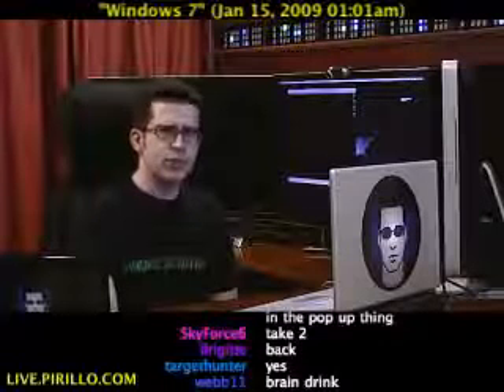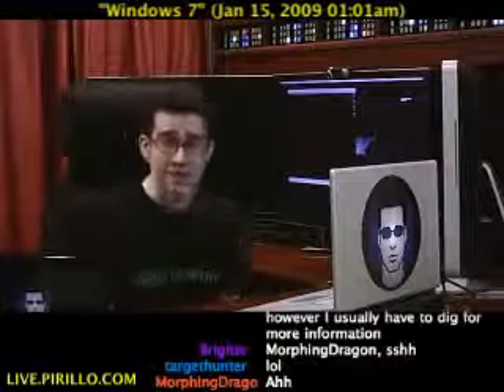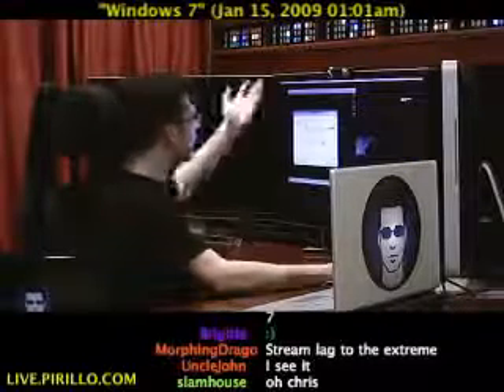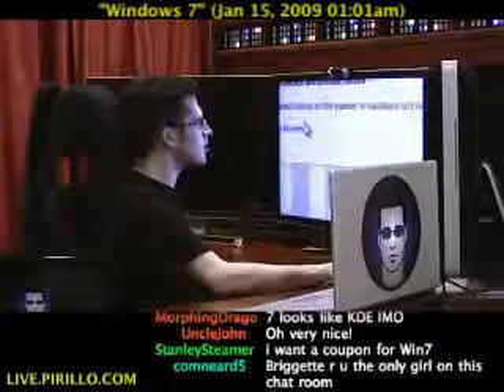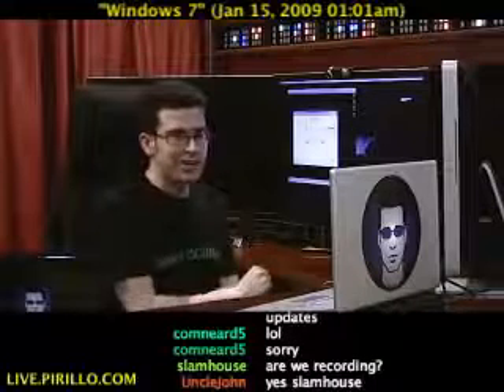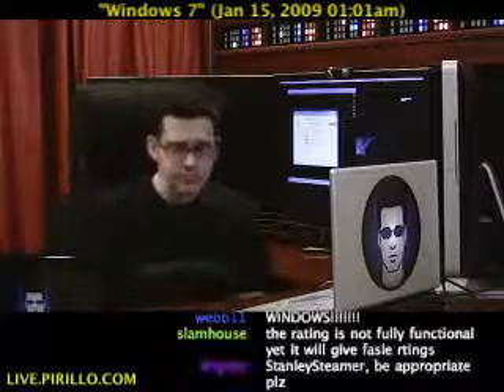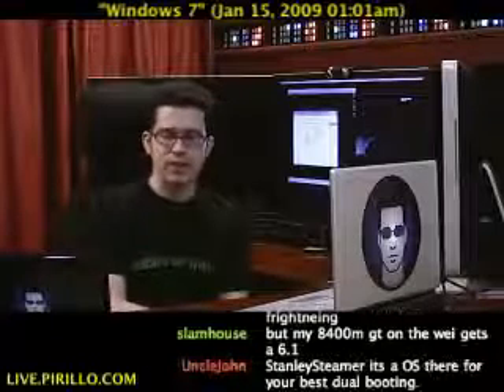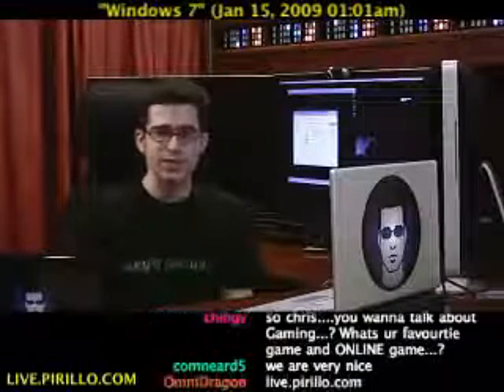Windows 7 Action Center Utility